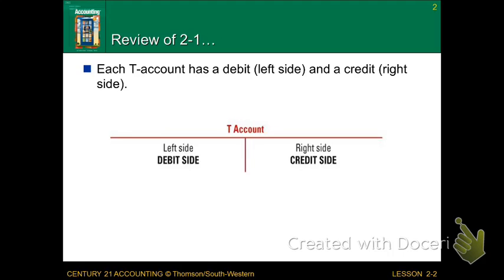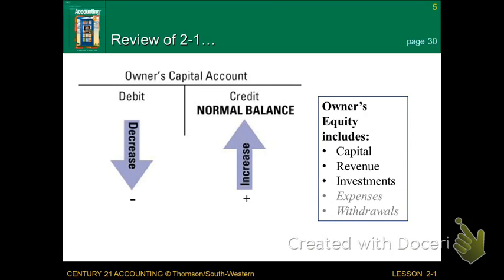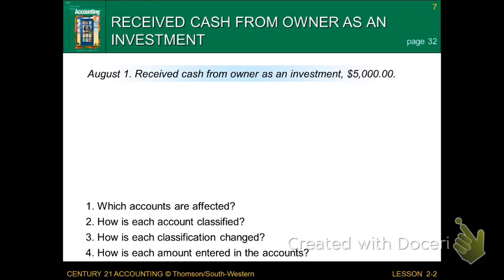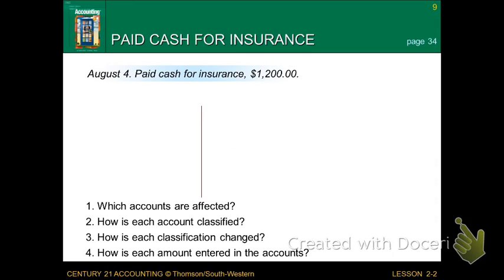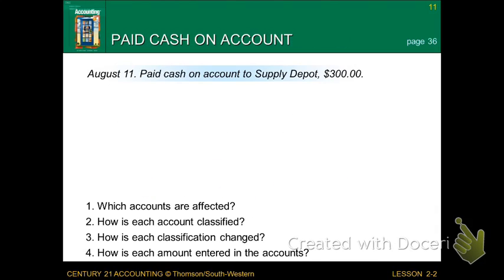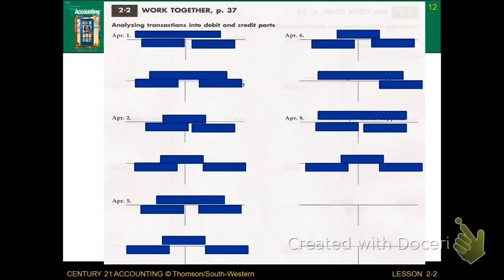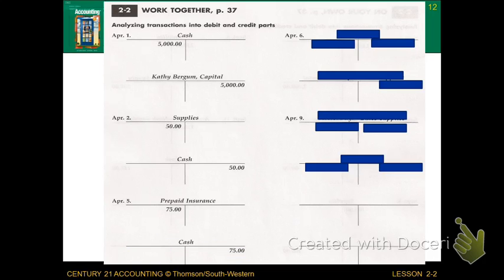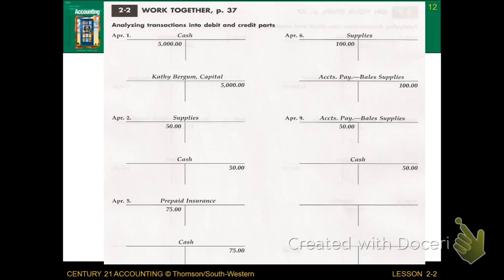2-2 How Transactions Affect Accounts